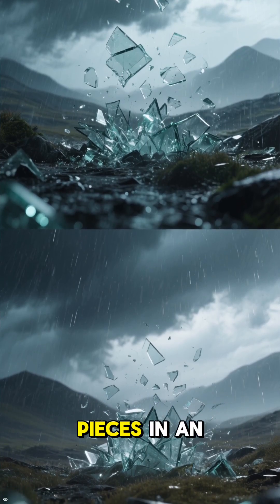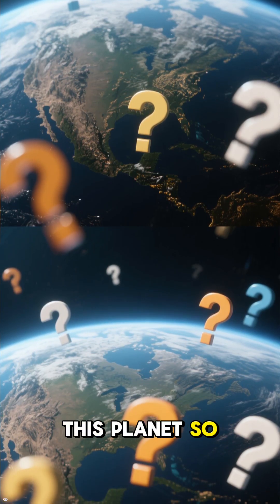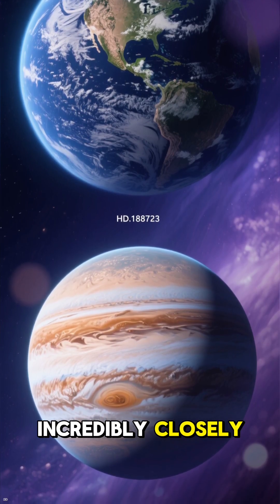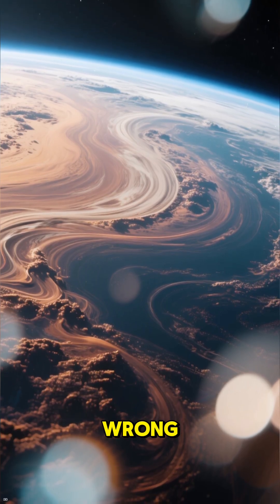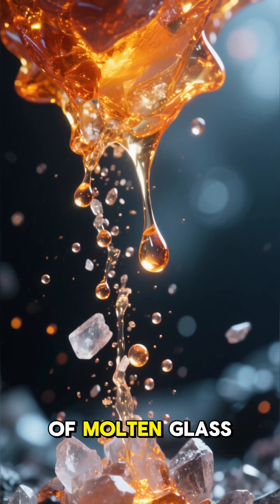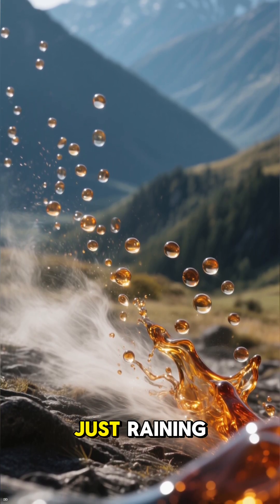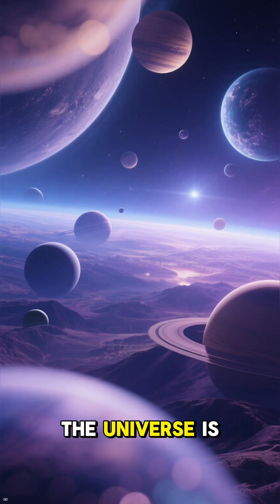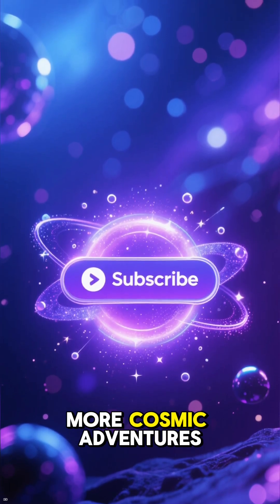The Most Dangerous Rain in the Universe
Think you know all about the universe's most unusual worlds? Imagine an `exoplanet` where `glass rain` falls horizontally at supersonic speeds, creating truly `extreme weather` conditions. This `deadly planet`, known for its stunning `blue exoplanet` appearance, holds some of the most terrifying conditions in our galaxy.